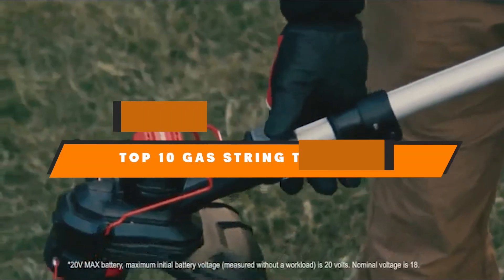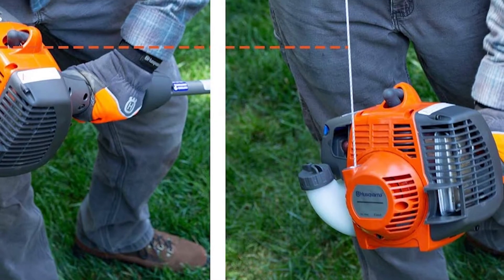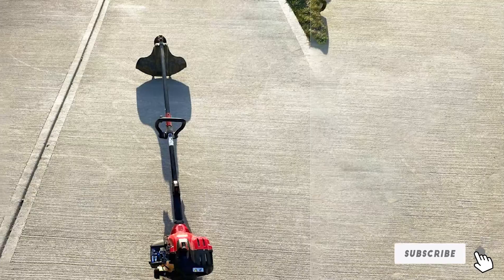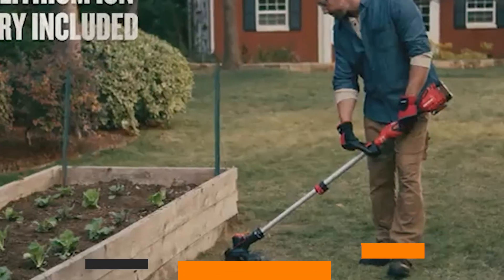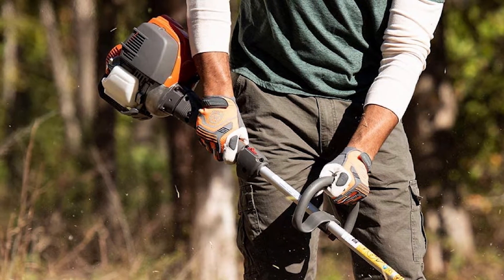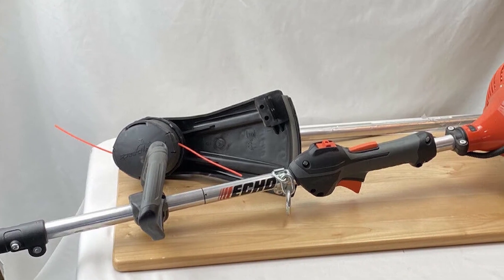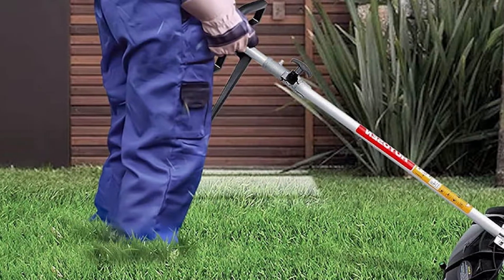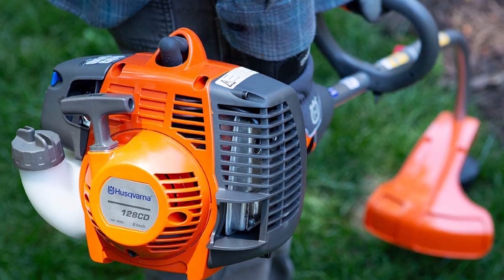Top 10 Best Gas String Trimmer On Amazon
Links to the Best Gas String Trimmer we listed in today's Gas String Trimmer Review video & Buying Guide:

1 . Husqvarna 17" Cutting Path Detachable Gas String Trimmer
2 . Poulan Pro 17” in. 28cc 2-Cycle Gas Straight Shaft String Trimmer
3 . Remington 25cc 2-Cycle 16-Inch Straight Shaft Gas-Powered String Trimmer
4 . LawnMaster No-Pull Gas String Trimmer
5 . Craftsman V20 String Trimmer
6 . Husqvarna 324L 4-Cycle 18" Cutting Path Gas
7 . ECHO 17″ String Trimmer
8 . Craftsman 4-cycle
9 . Huyosen Professional and Home User
10 . Husqvarna 128CD 17" Cutting Path

 What are the Best Gas String Trimmer in 2024?

In today's video we reviewed the top 10 best Gas String Trimmer on the market in 2024. We made this list based on our personal opinion and we ranked them in no particular order, after doing our research based on their prices, quality, durability, brand reputation and many more.

After watching this video you will know which are the best budget, top selling and top rated Gas String Trimmer on the market today.

If you choose from this list you can be sure that you buy one of the best Gas String Trimmer available today.